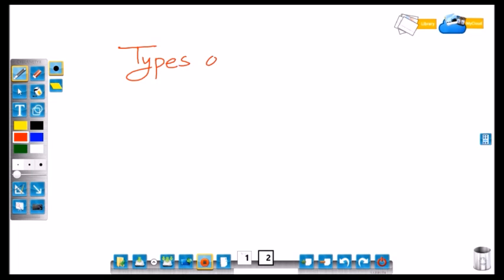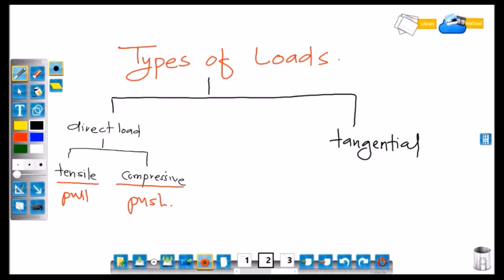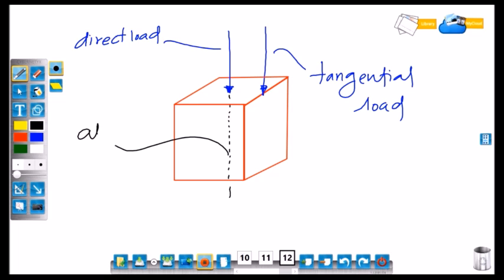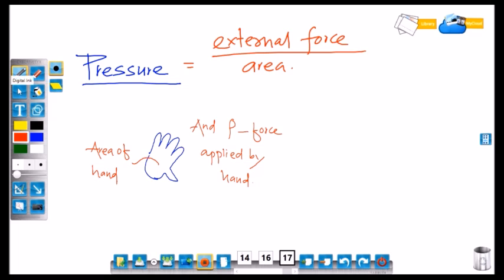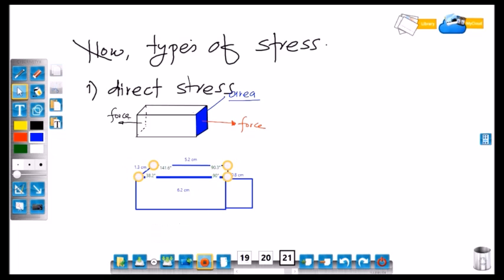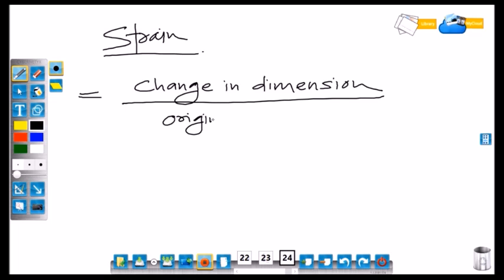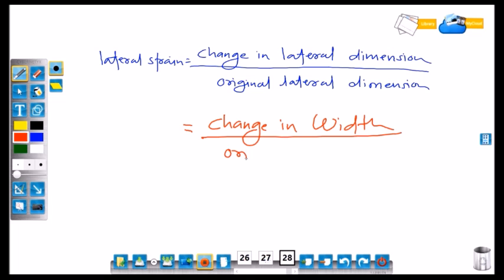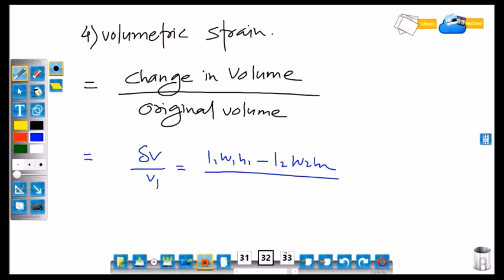Stress strain types of bodies Part1 SOM